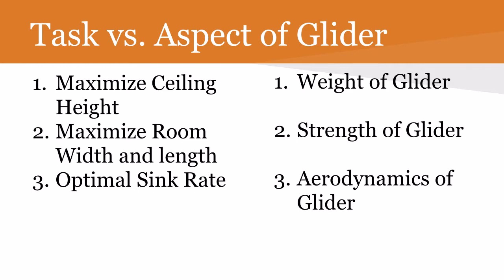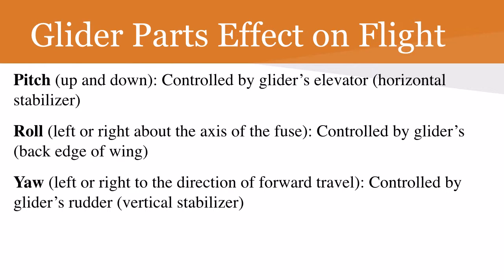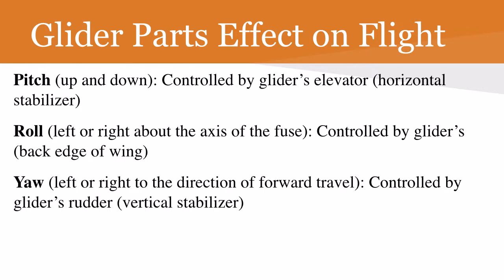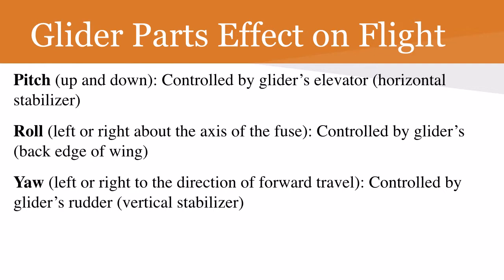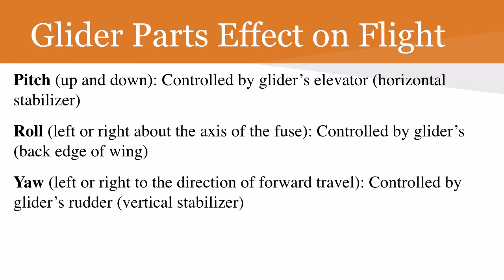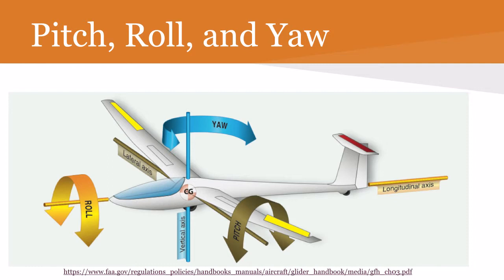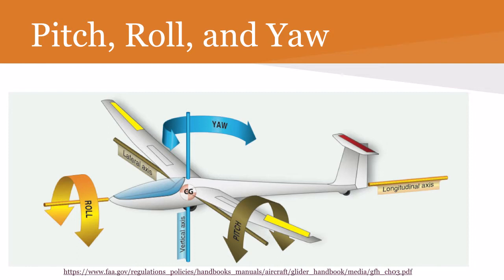ELG: Creating Your Glider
Miss Holst's third video in a series of tutorial videos about the Science Olympiad's Elastic Launched Glider